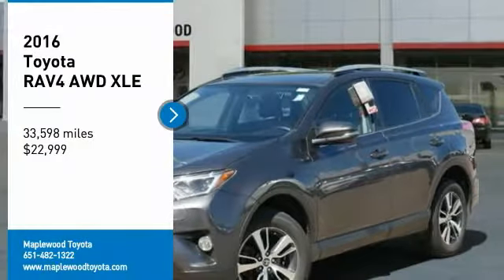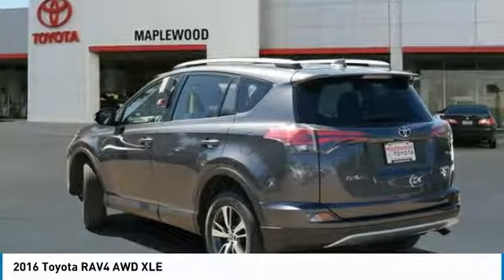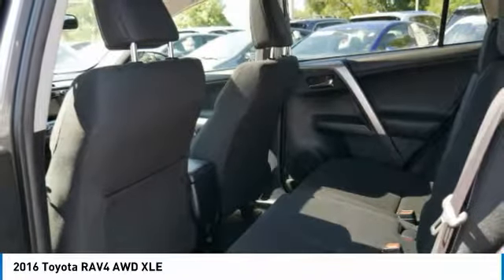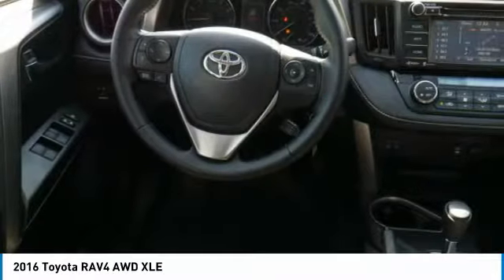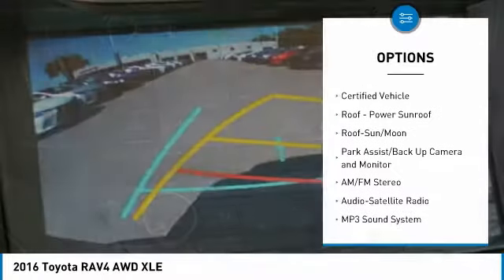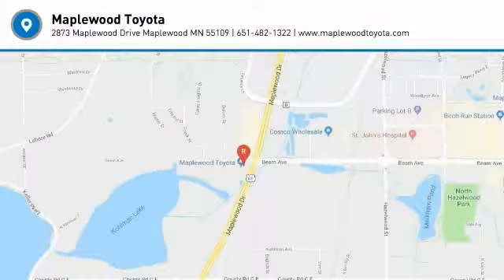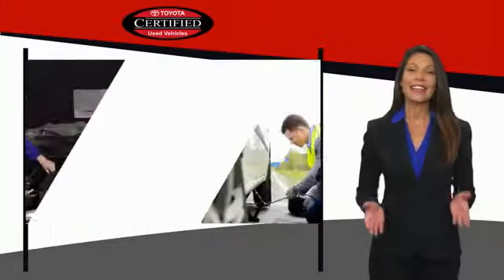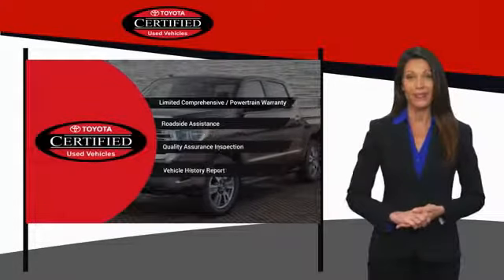2016 Toyota RAV4 AWD XLE Maplewood, St Paul, Minneapolis, Brooklyn Park, MN P18522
Maplewood Toyota
2873 Maplewood Dr

Maplewood Toyota
2873 Maplewood Drive

Pick up this MAGNETIC GRAY-1G3 2016 Toyota RAV4, available today at Maplewood Toyota. This could be the one you've been searching for.